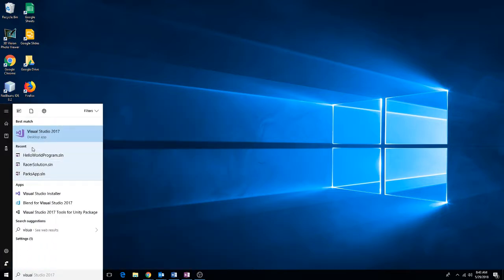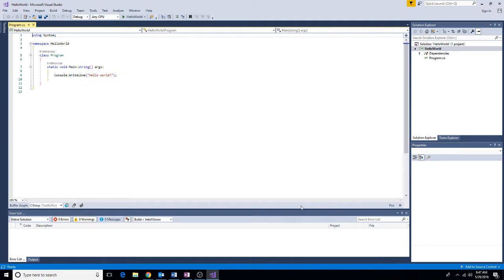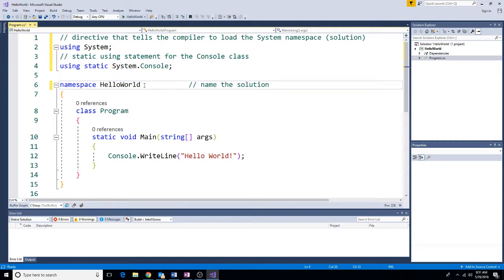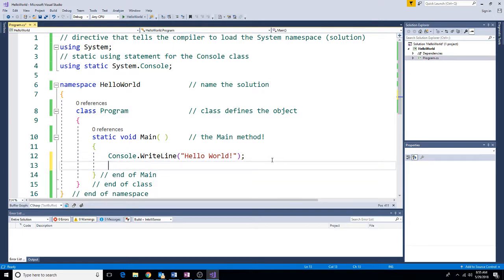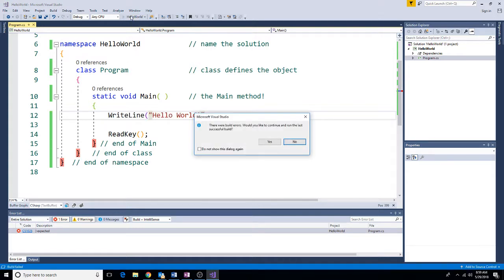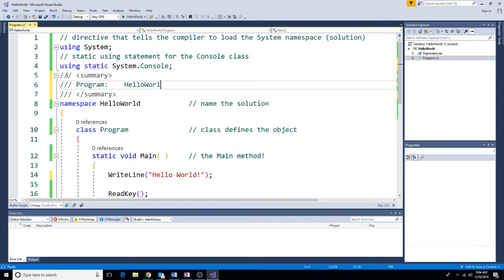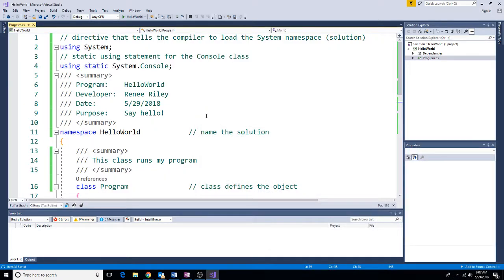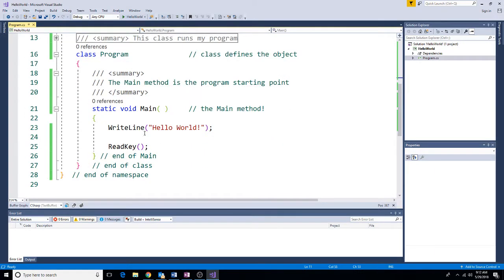CIS150 Visual Studio First Program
Explore the Visual Studio 2017 IDE and our first C# program